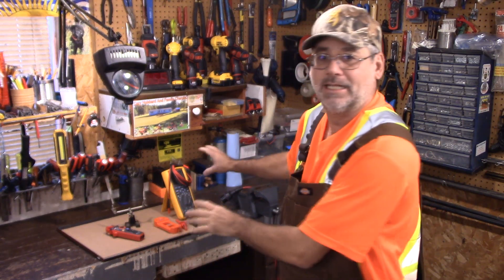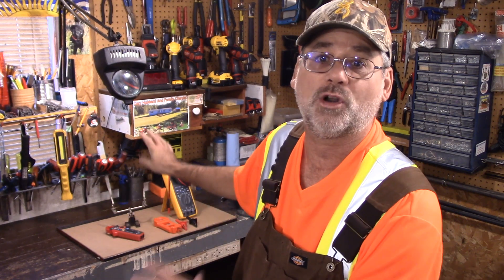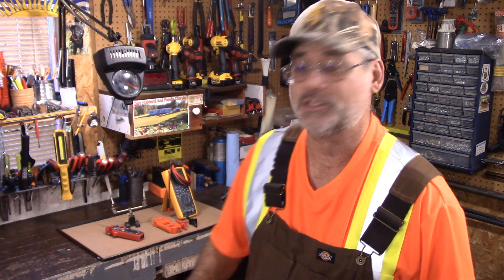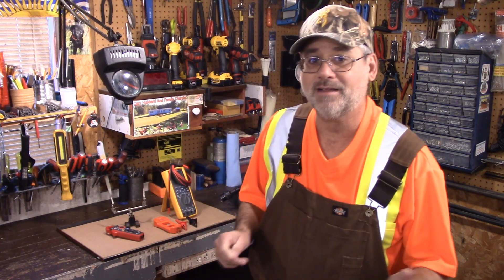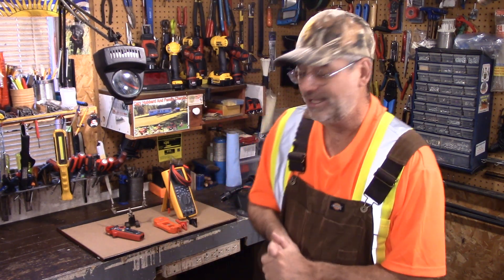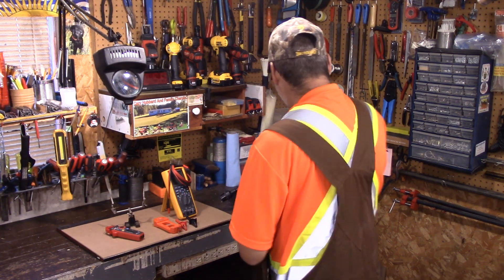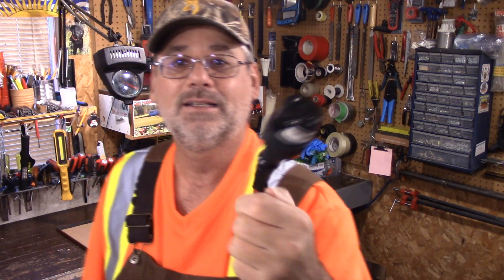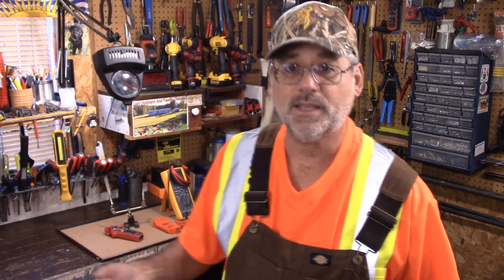BASIC ELECTRICAL WIRING AND DIAGNOSTICS SURVEY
Is basic electrical wiring and diagnostics something viewers like me or you would like to see more of.  So many youtube channels  have immense electrical knowledge and will be looking at your comments and  looking at  my survey results.  Check out the links above to three of many great youtube channels I watch and learn from . Cheers